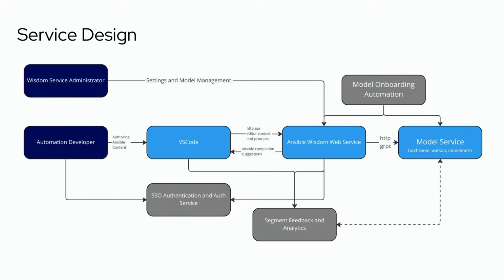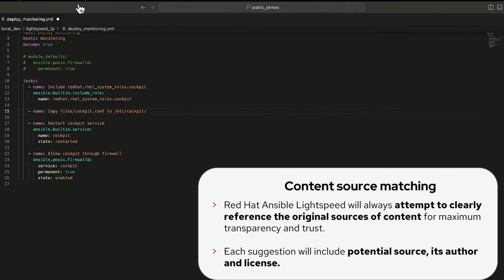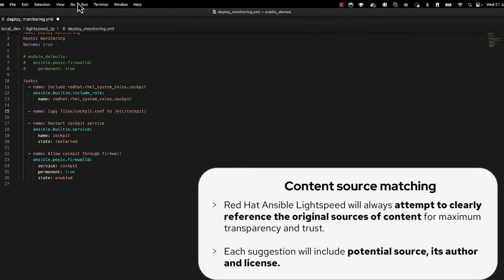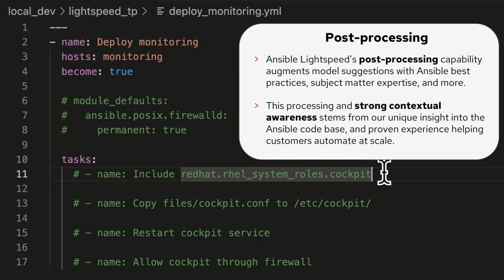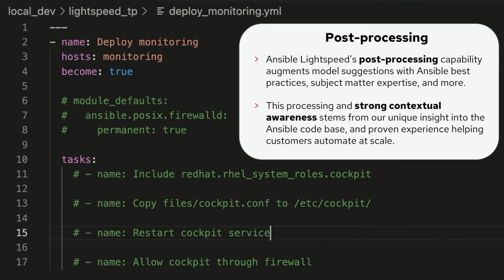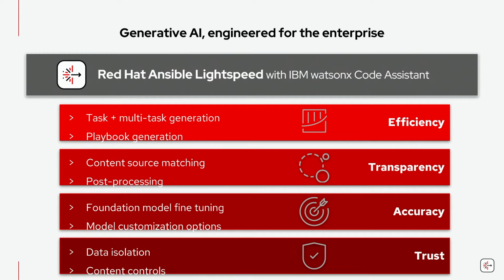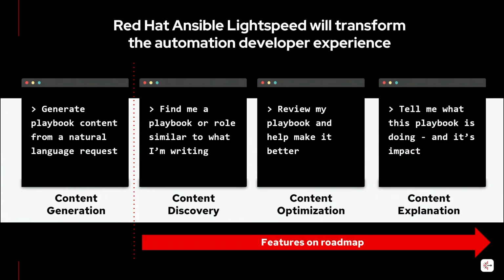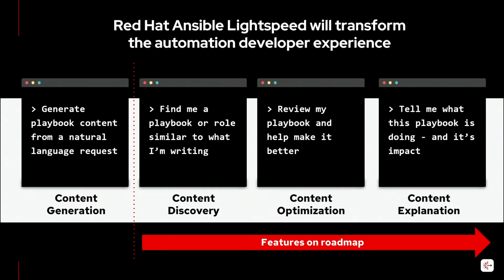OpenShift Commons Gathering, Raleigh - Ansible Lightspeed: The Evolution of Artificial Intelligence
Matt Jones (Red Hat) speaks about Ansible Lightspeed and the potential of generative AI to transform enterprise automation.